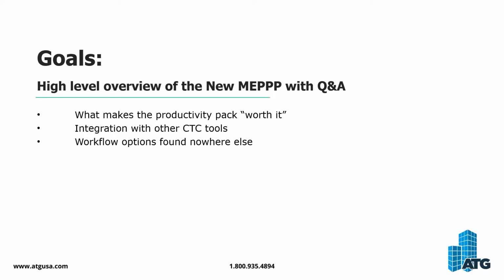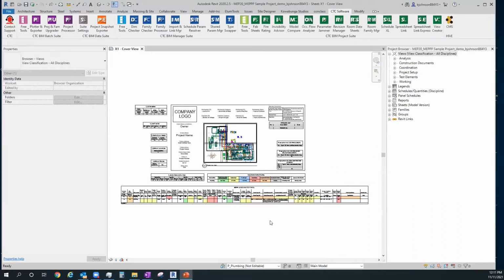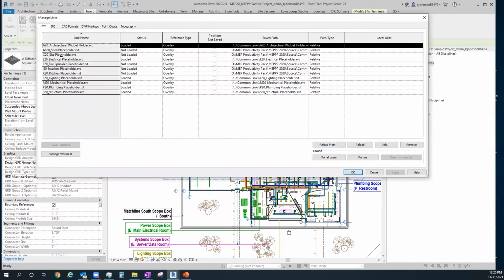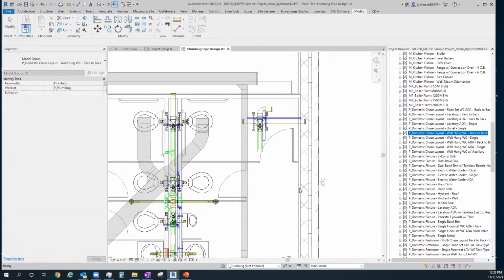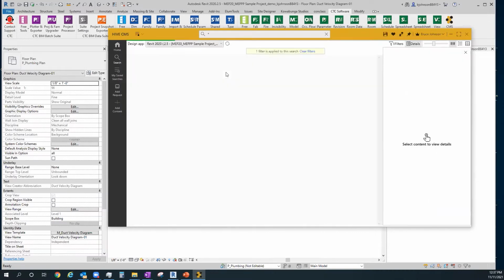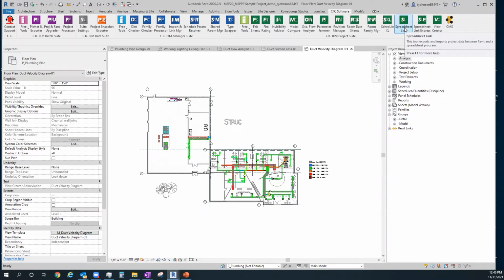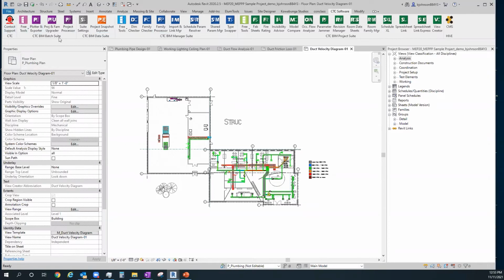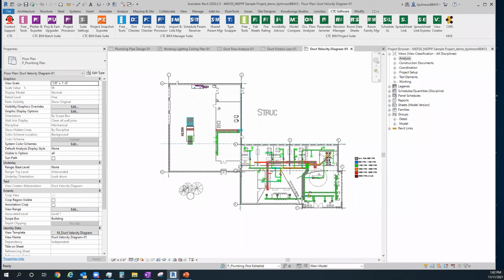CTC Tools Demo Day for MEP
Using Revit for MEP can prove to be a challenge for any firm, especially multidiscipline. CTC Tools are here to make Revit work for MEP! Join ATG Sr. Technical Specialist Bruce Johnson and ATG Technical Specialist Nathon Hay as they walk through the benefits of the MEPPP, how to leverage Revit for MEP and more.

Haven't tried a CTC accelerator plugin before? Searching for ways to improve MEP workflows?